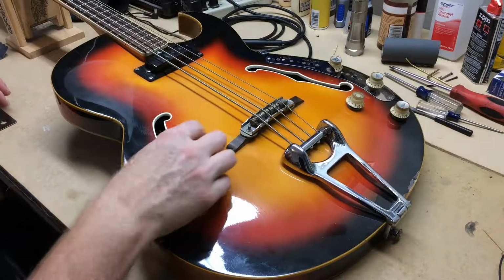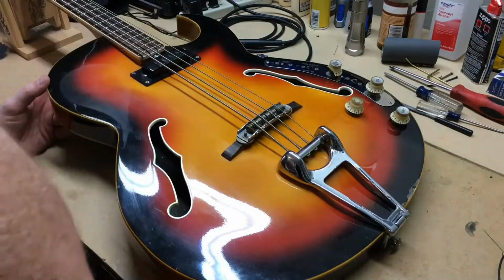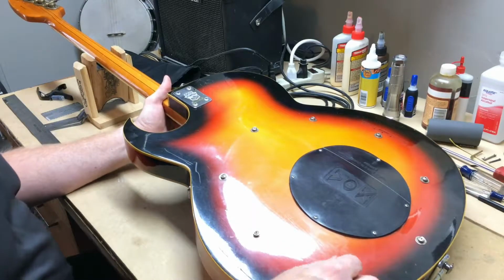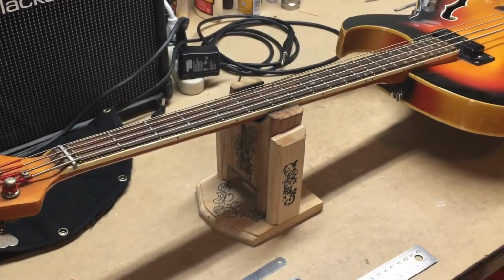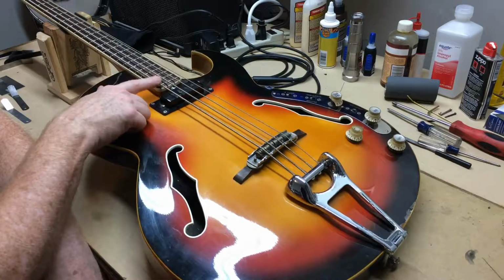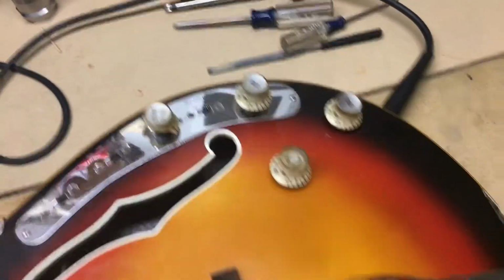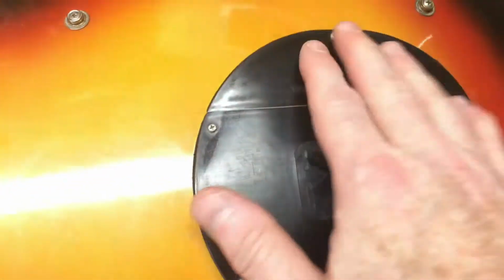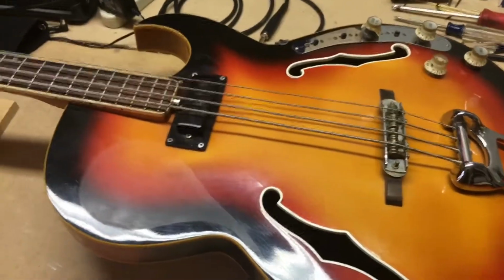1965 VOX Apollo IV Bass - Part 1 - Project Introduction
This old bass came into the workshop needing some work. In this first part I walk you through what needs to be done and then in the parts to follow, I'll let the camera roll some while I'm working and bring you along.